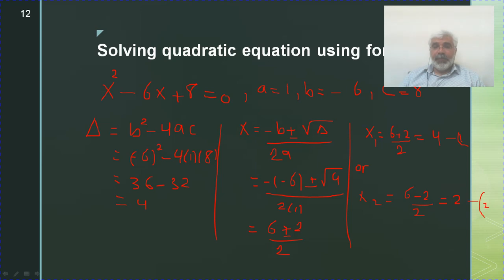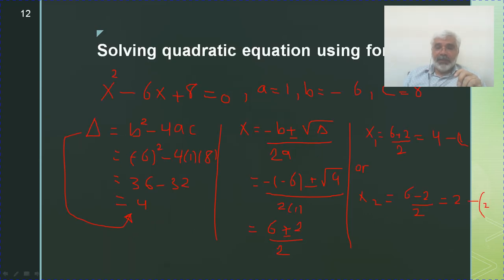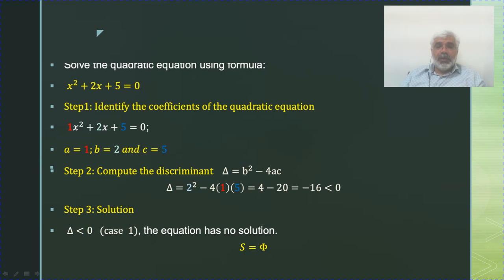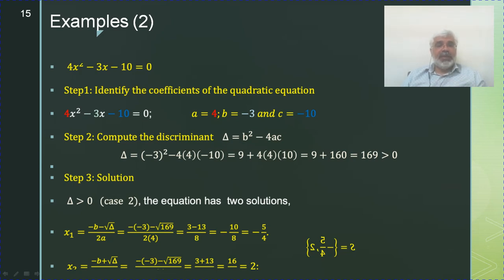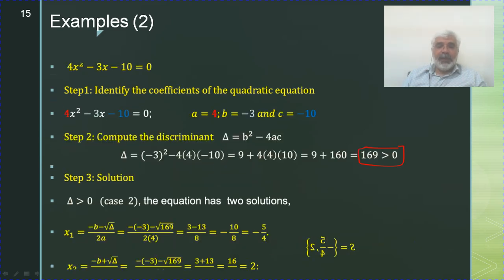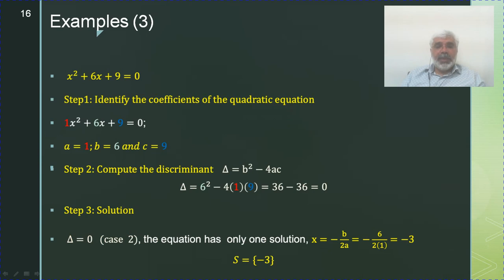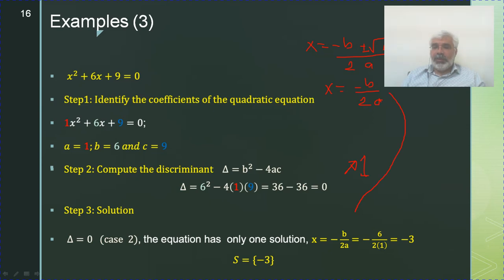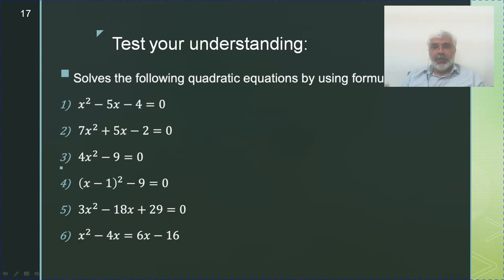Quadratic Equations part 2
Solving by Using The Formula